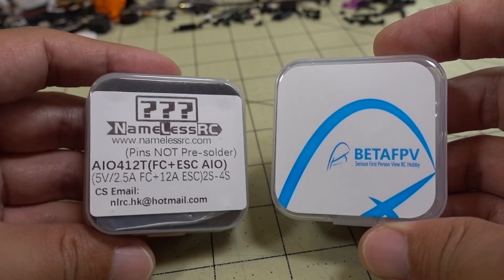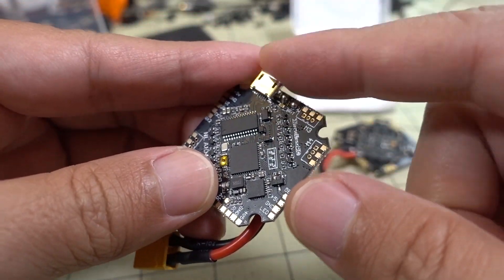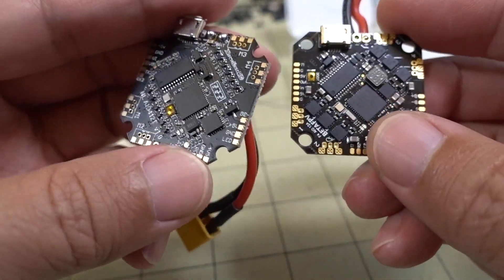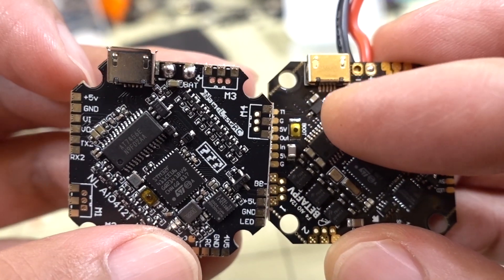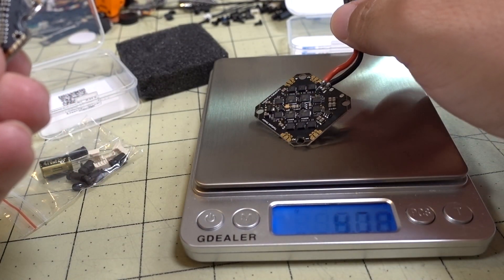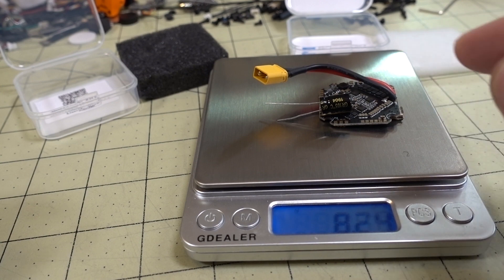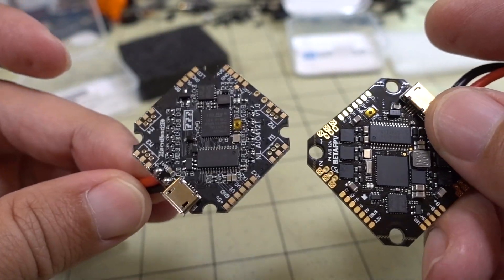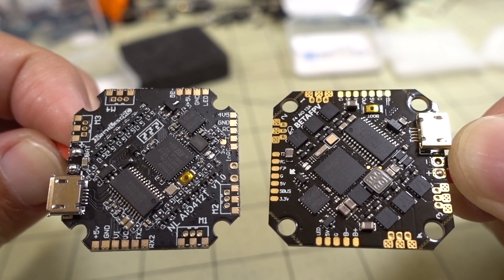NamelessRC AIO412T vs BetaFPV F4 Toothpick AIO 🥊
The brushless whoop AIO boards continue to evolve and improve.

250mah 1S
450mah 1S
520mah 1S
300mah 2S
300mah 3S
450mah 2S
520mah 2S
300mah 3S
520mah 3S

Bitcoin - 12Y5vysDMvgqX4Z7h7iRTsgwWoCNwv9MPs
Ethereum - 0xD8f3758678F3d93539F804e36811f0A04B0D047F
Litecoin - LcyGPS2f3NZxWU6BRkCJ5qdk1zV6jUCtn8